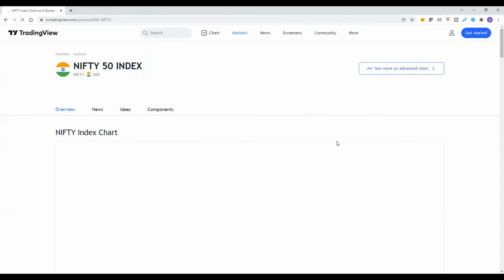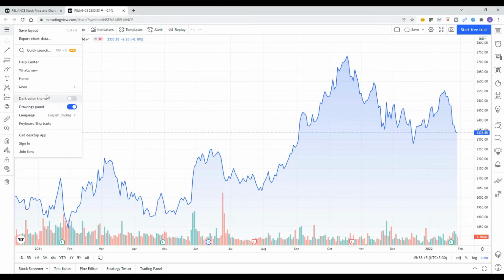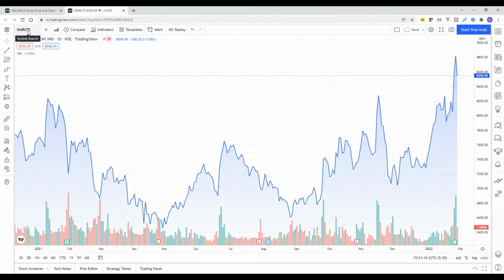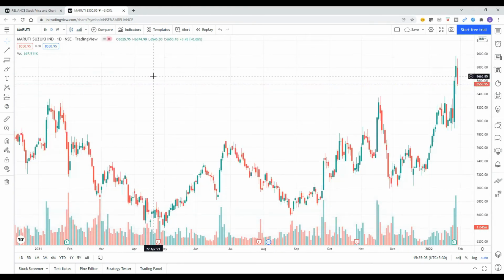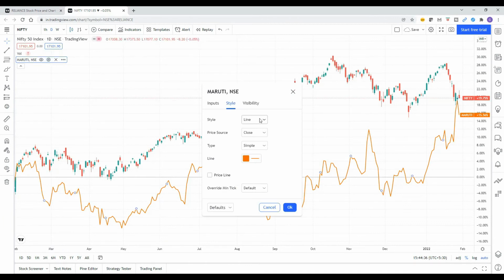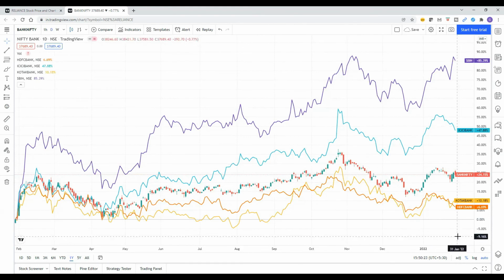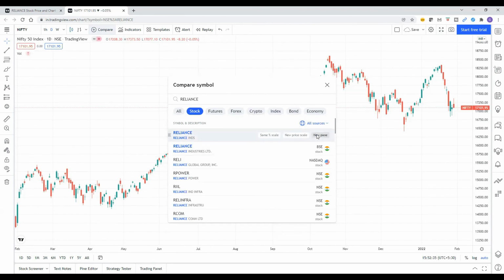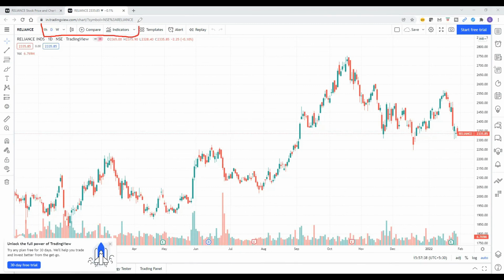Stock Market Technical Analysis | Trading View Website | Part-1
Let's learn Stock Market Technical Analysis over Trading View Website | Part-1. How to invest in stock market, how to select stocks for trading, how to select stocks for investment in  stock market, technical analysis, fundamental analysis, price action strategy, best stocks in the stock market, multibagger stocks in stock market, best intraday strategy, etc. Don’t go by how to earn profits in the stock market, learn basics first and you can earn in the stock market, we have covered how to earn a regular income from stock market  so watch that stock market videos.

✓Fundamental Analysis
✓Technical Analysis
✓Equities
✓Currency Trading
✓Commodity Trading
✓Mutual Funds